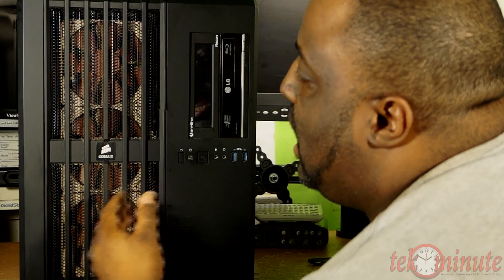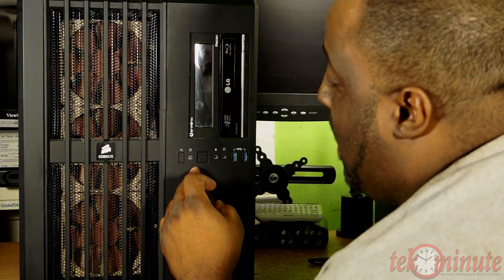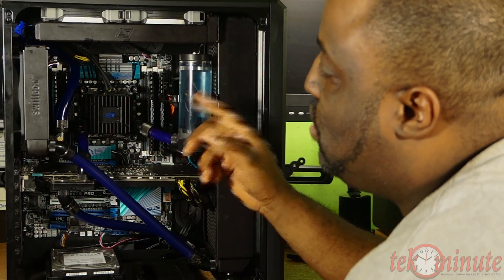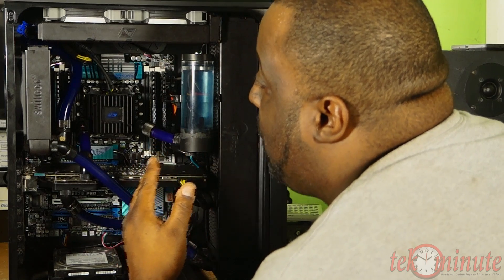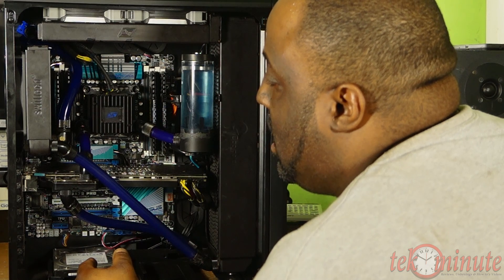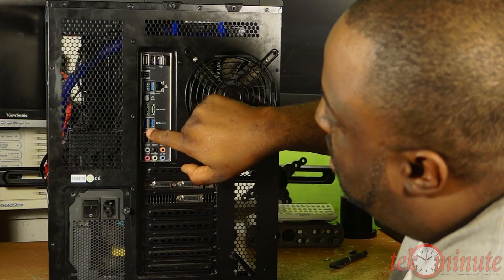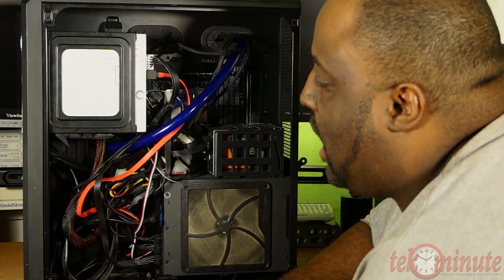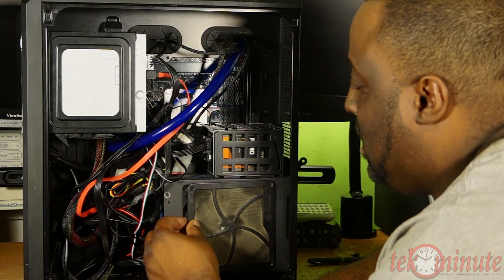P9X79 Hackintosh how to (the introduction video)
This is one of a serious of videos where I show you how to select parts, build and install Mavericks Os

This first video is a overview to what part I will be using.